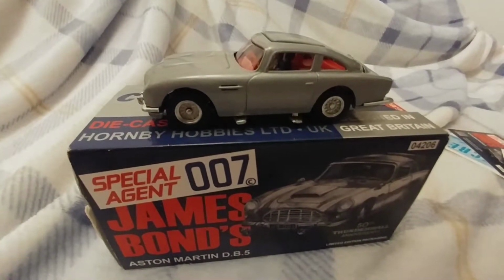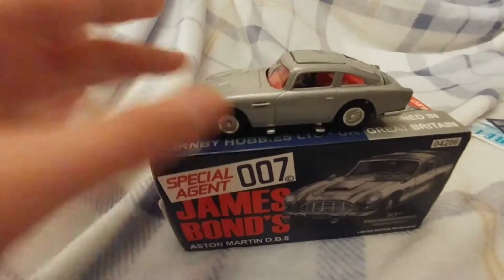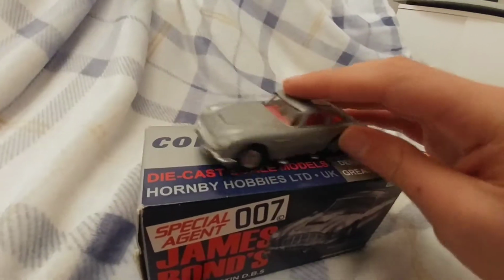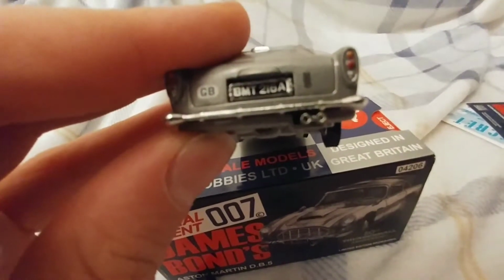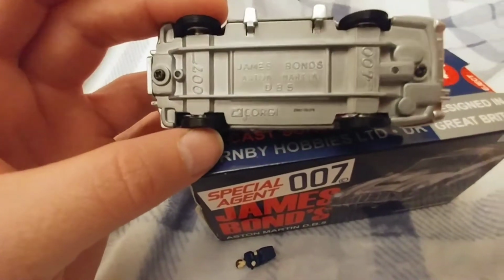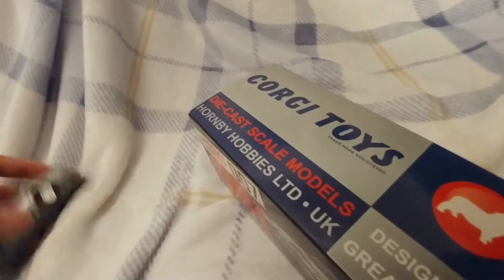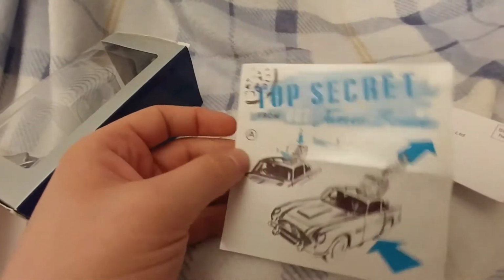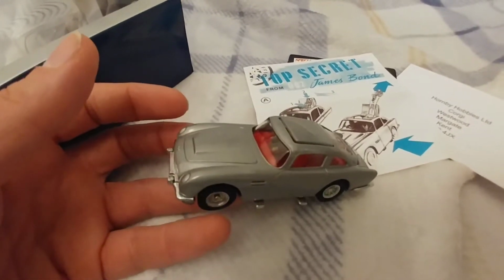007 Thunderball Aston Martin DB5 2015 Die Cast Model Review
'Thunderball'

Tom Jones: "What does it mean?!?"
John Barry: "...Just sing it Tom"